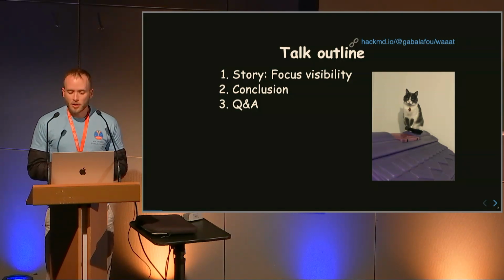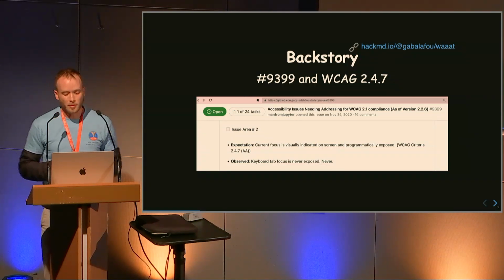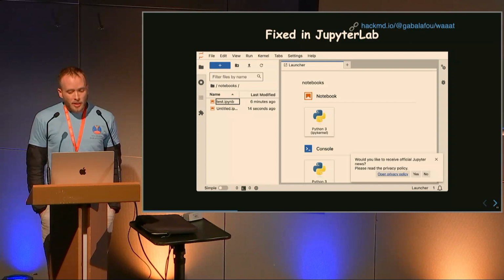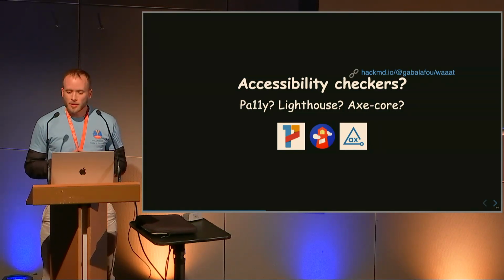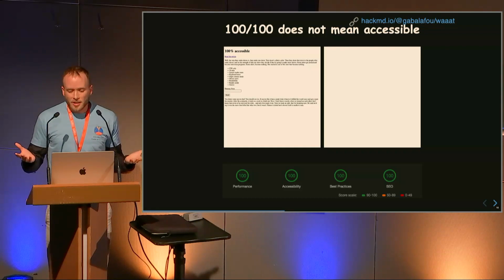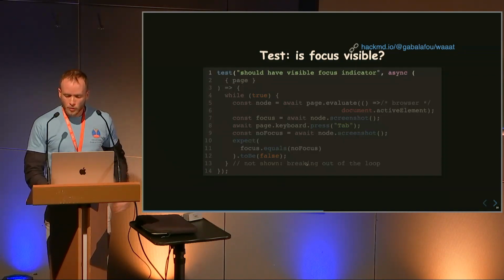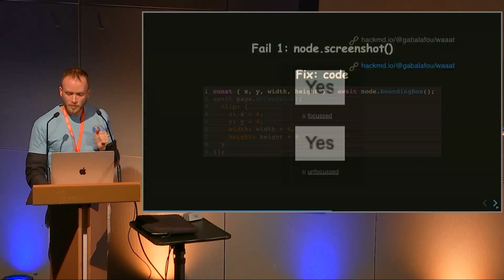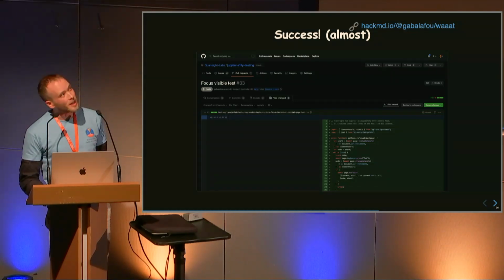Gabriel Fouasnon WAAAT! Accessibility Testing JupyterLab | JupyterCon 2023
Have you ever wondered how to make a complex web application accessible to disabled users? There are many pieces to this puzzle, which include things like using semantic HTML, consulting disabled users, and testing your app before releasing it. In this talk, we will look at testing, specifically how you can use existing tech to increase the portion of testing that can be automated, while keeping in mind that you will always at some point need to test with disabled users.

When it comes to accessibility testing, one of the challenges—and opportunities—in working with JupyterLab is that well known existing solutions are geared towards low-interaction web pages rather than highly interactive web apps. The better part of my work for over a year has been working with designers and developers in open source to develop an accessibility testing solution capable of dealing with the complexity of JupyterLab.

In this talk, I am going to do a deep dive of this testing solution as well as the challenges faced and lessons learned. I will show-and-tell a testing system combined with a documentation system, inspired in part by the work of the W3C Accessibility Conformance Testing (ACT) group. Most importantly, I will demonstrate how two tools, Playwright and GitHub Actions, can be combined to create a powerful CI/CD system for automated accessibility testing. It's not magic. You still have to write the tests yourself. But it's a powerful combination that you can learn by coming to this talk. You can then adopt and adapt this system to many other complex web apps when you need to get serious about making them accessible to disabled users.

Intended audience
Anyone curious about automated UI testing and accessibility! Some familiarity with web accessibility will be useful—for example, knowing what WCAG and Pa11y are; if an attendee doesn't already know these terms, attending any other accessibility talk before this one should give all of the accessibility background needed for this talk. Knowledge of Playwright and GitHub Actions is not necessary, but a little bit of JavaScript web programming experience, as well as a nominal understanding of CI/CD, will make following some parts of the talk easier.

Talk outline
- Introduction to accessibility testing in the context of JupyterLab
- Tools of the trade for accessibility testing
- Intro to testing and reporting: automated versus manual, auditing versus regression prevention, etc.
Challenges faced (5 minutes)
- The limitations of axe-core, pa11y and the like for JupyterLab
- Lessons learned so you do not have to
A proposed framework for automated accessibility testing (5 minutes)
- Use axe-core, but also use Playwright to write more powerful and specific tests
- Focus on regression testing
- Mapping tests to WCAG guidelines
Call to action (5 minutes)
- How to make fixes and keep them fixed!
- How to use the system to accompany an accessibility fix with a regression test
Questions and answers (10 minutes)
Takeaways
At the end of this talk, attendees will:

Know how to write accessibility regression tests for JupyterLab, where to add them, and how to get help if needed.
Have an example of an automated accessibility testing system that they can pattern off of to bring an accessibility testing practice to other web apps.
Have a better understanding of the current state of the art for automated UI testing in the browser and how to apply it to automated accessibility testing.